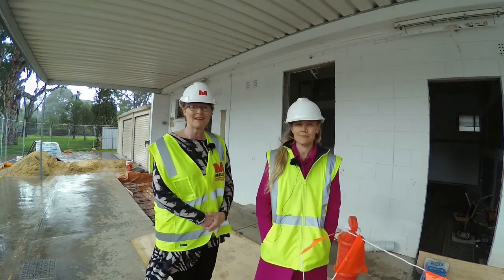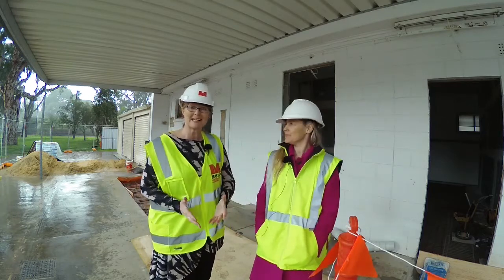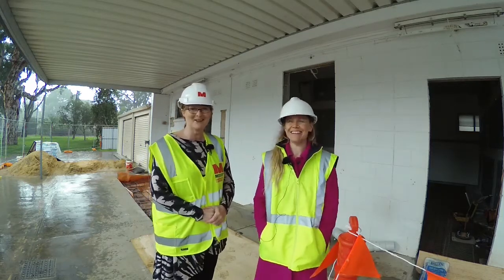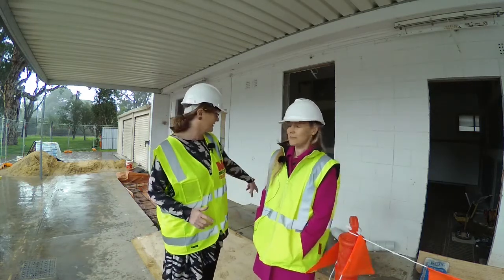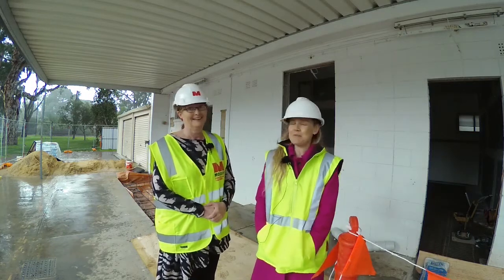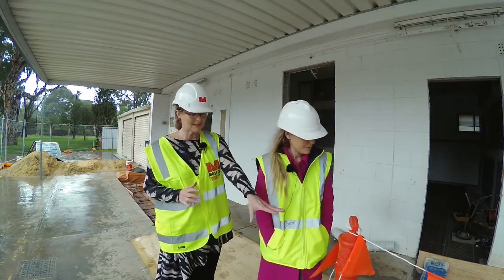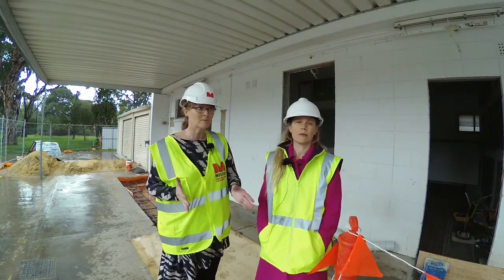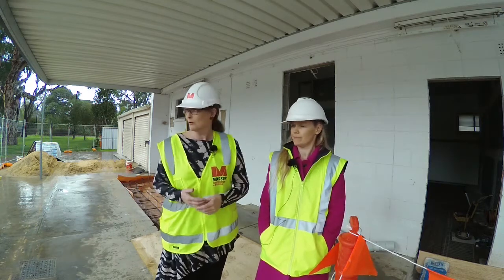19 August 2020 - Mayors Weekly video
Mayor Karen Redman discusses how the renovations are coming along to the Gawler Aquatic Centre, with Team Leader Asset Services Whendee Young